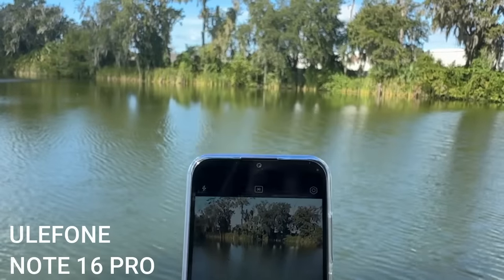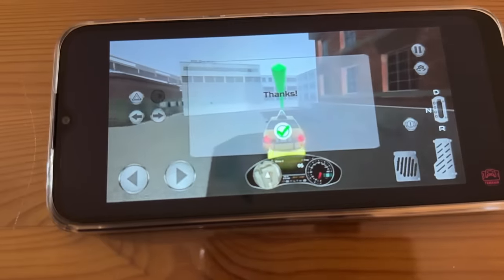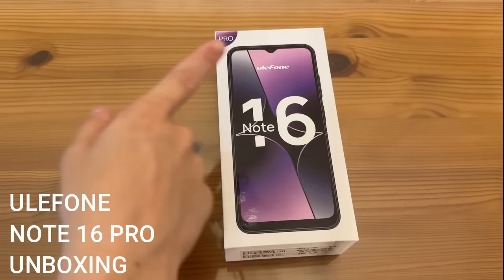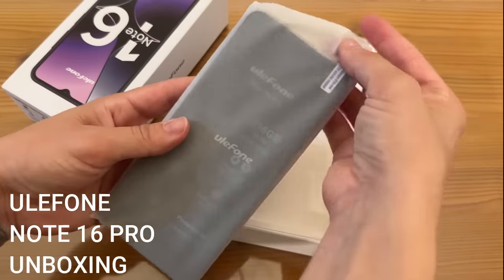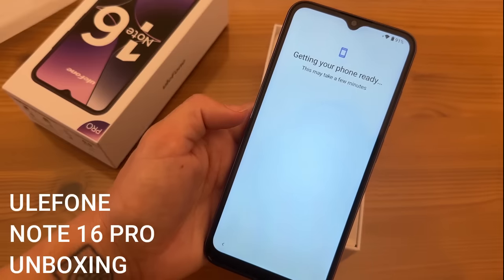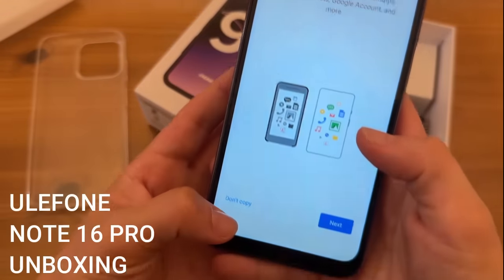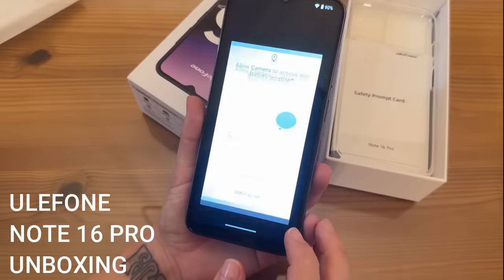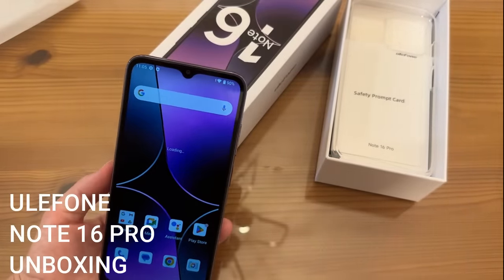ULEFONE NOTE 16 Pro | Best Unlocked Android Cell Phones | Ultra Thin Lightweight with AI Camera